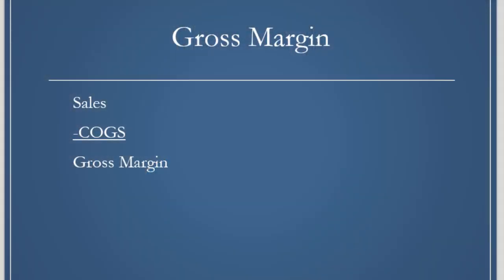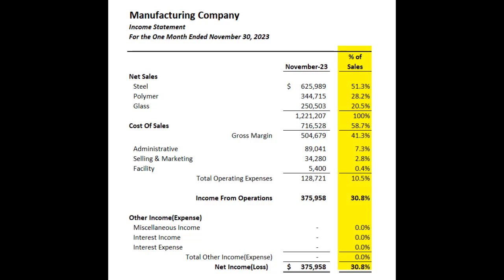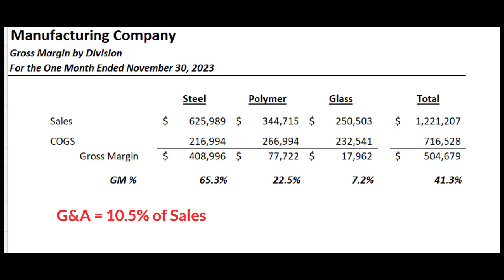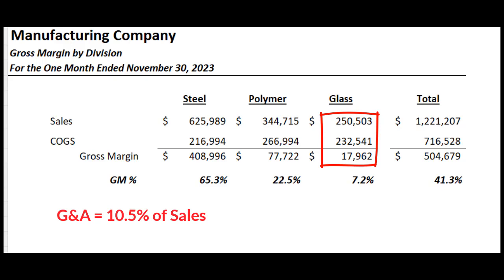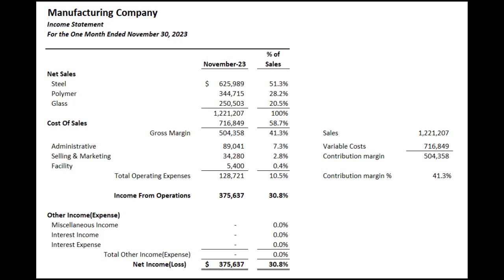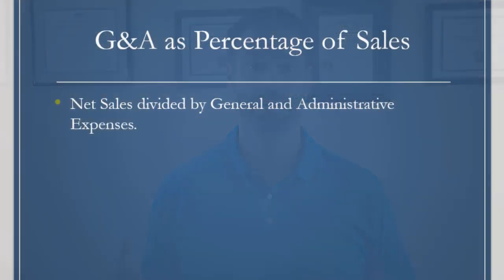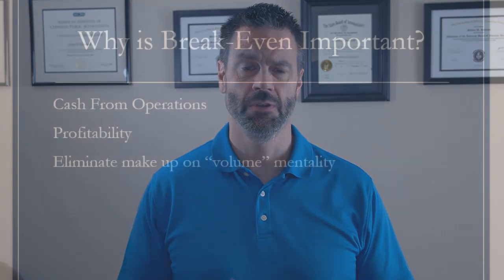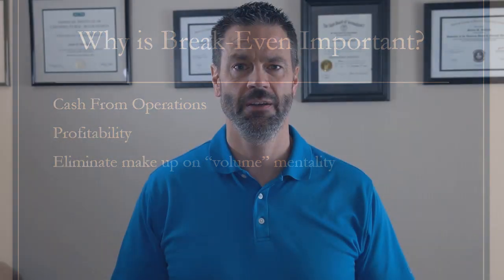How to Calculate Break-Even Point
How do you know if your are selling your product or service at the right price point? One word. Break-even.

1. What is break even point
2. How to calculate.
3 Why break-even is important for your company.